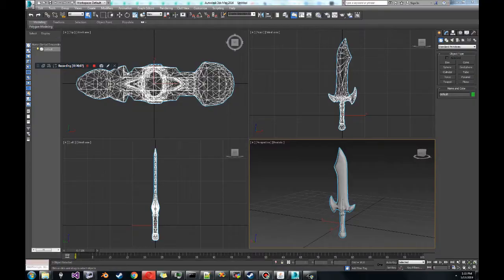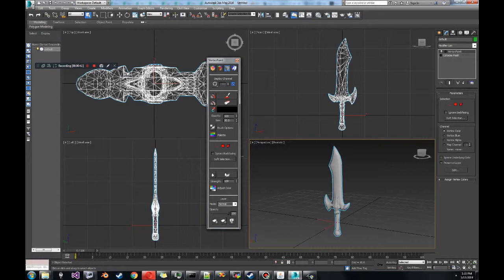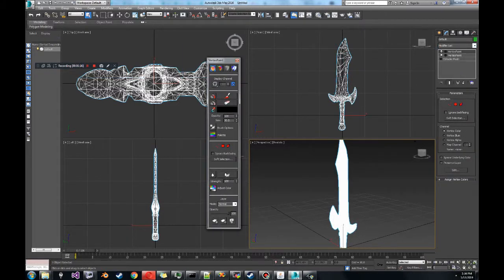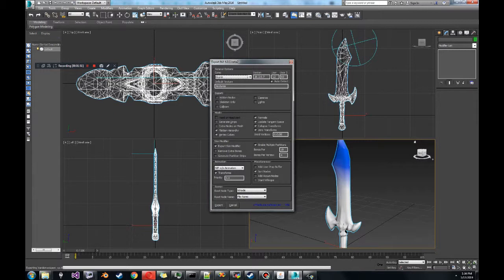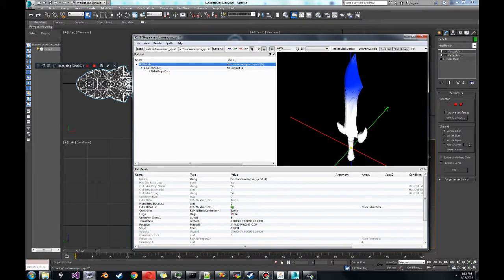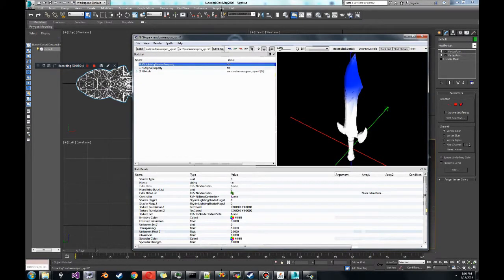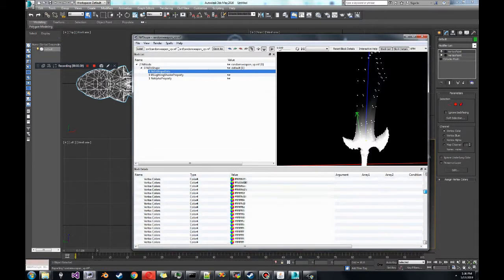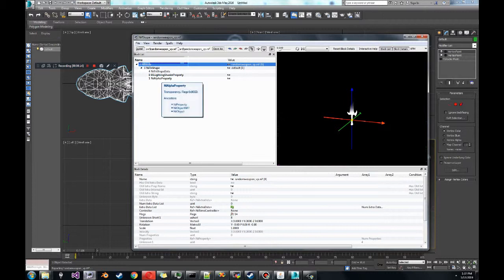Skyrim Creation Kit Tutorial - Adding Vertex Colors to a Mesh (3DS Max)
1. Adding vertex colors and alpha transparency to a mesh and saving into NIF file
You will need:
3D Studio Max
Nifskope (Or version 1.1.0 rc4 which is available there too)